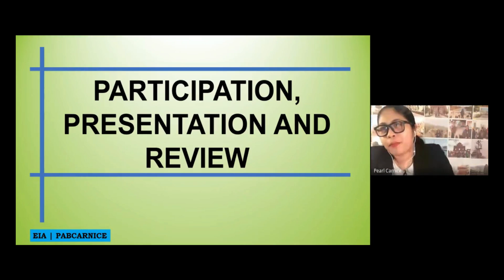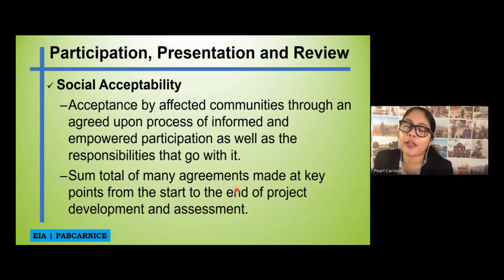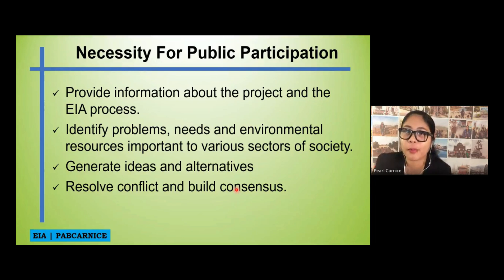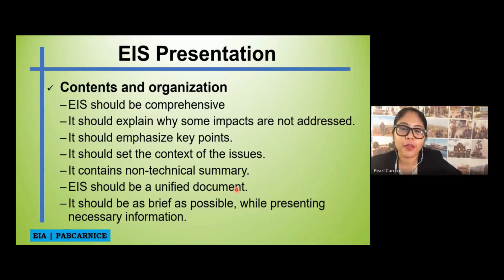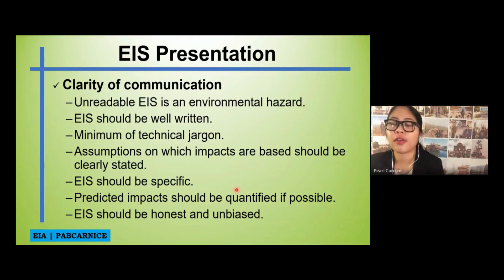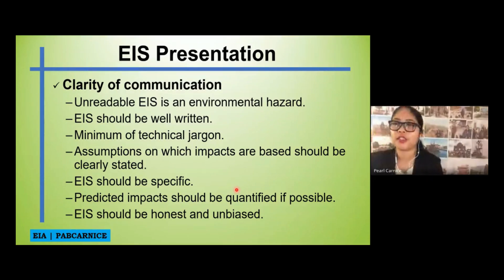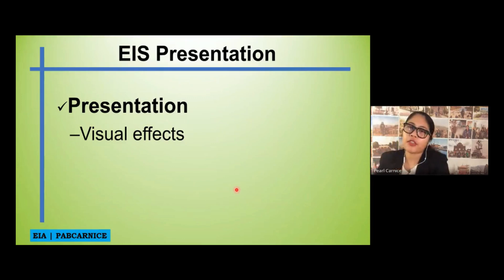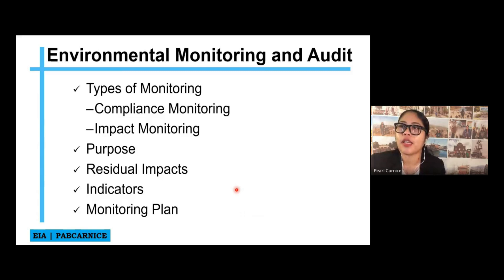EIA Lecture 8 | Participation, Presentation, and Review | Environmental Impact Assessment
All stakeholders must be involved with each project, hence, public participation is essential.

Video edited with iMovie.
Please ignore...